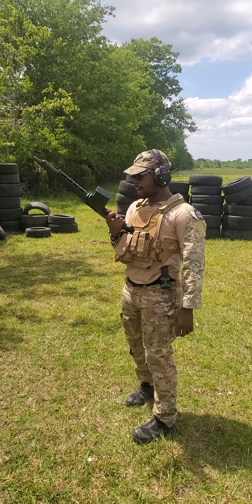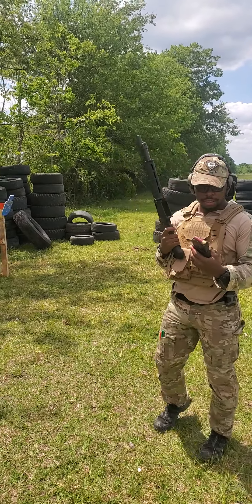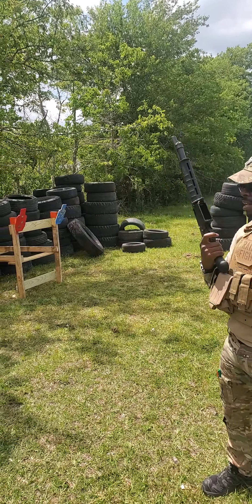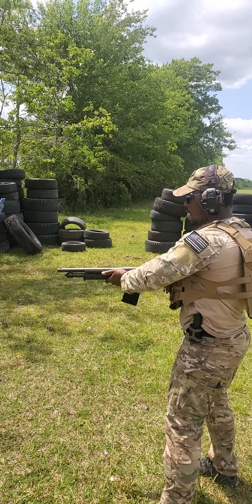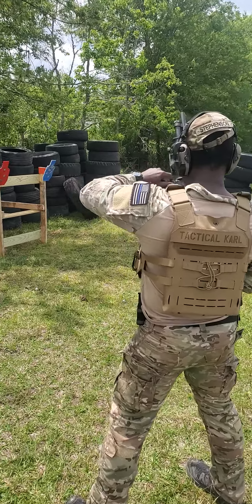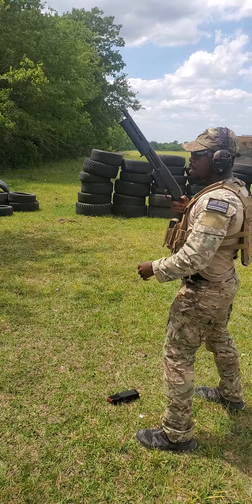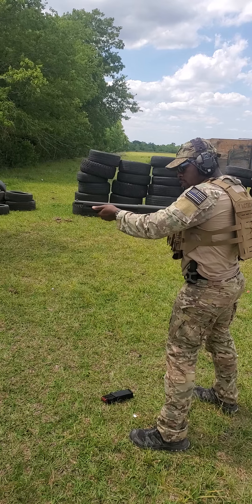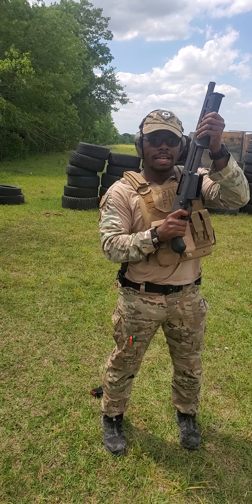Tac 14 shotgun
This is a good little shotgun but remember it is very hard to aim.
Pistol braces are great add. I would go with the @sb.tactical .
They can be useful inside of your bedroom are vehicle. But understand how much range you are getting out the gun. *
@blueridgearmor plate carrier.
@salomon boots from @uselitegear.
@pitbulltactical mag holder.
@walkersgsm ear pro with @bodybyo318 patch on the hat.